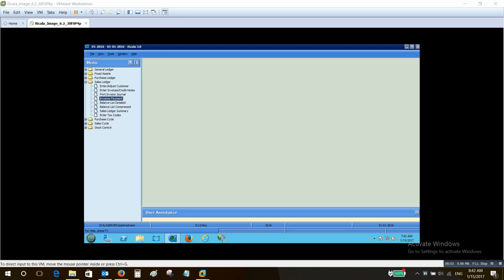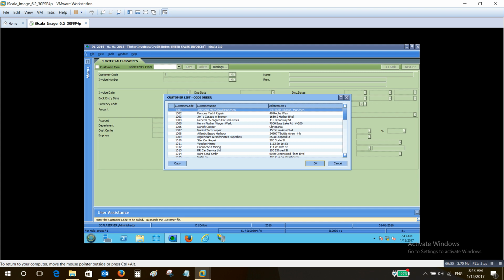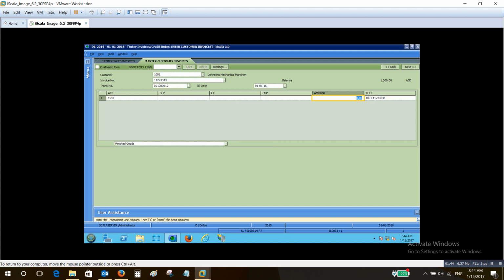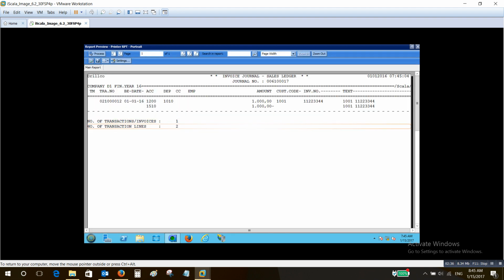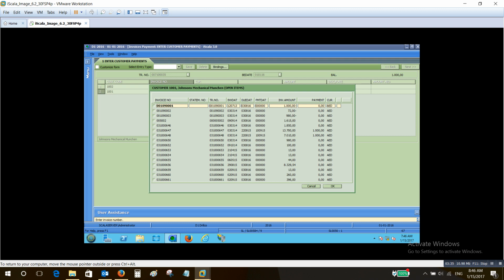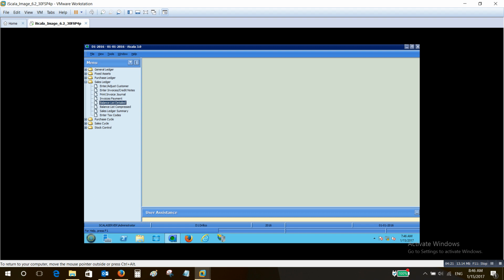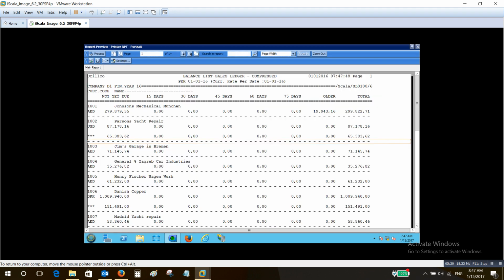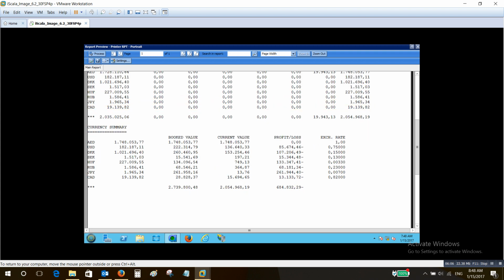iScala Sales Ledger Demo